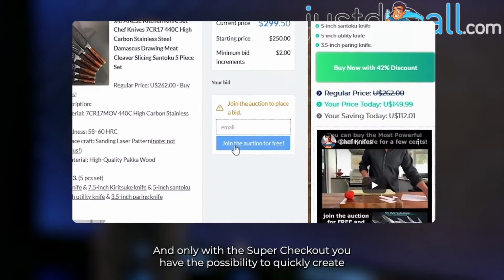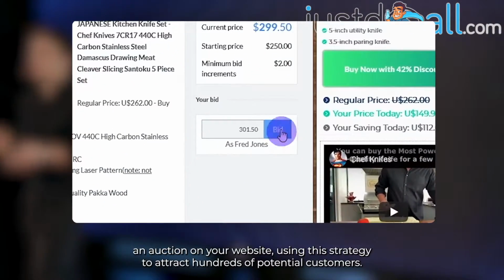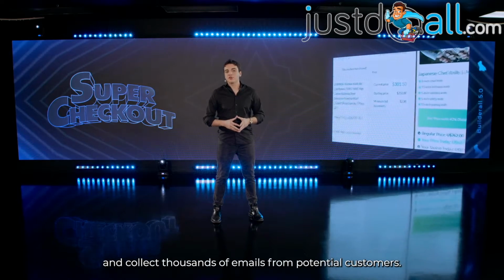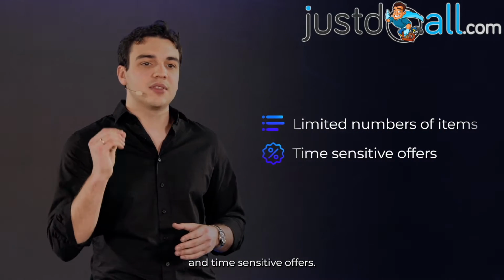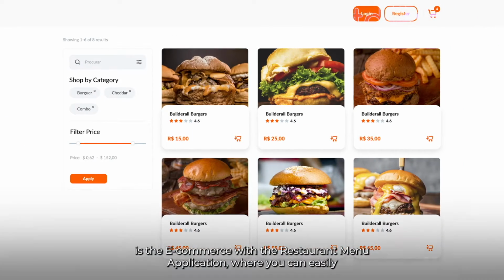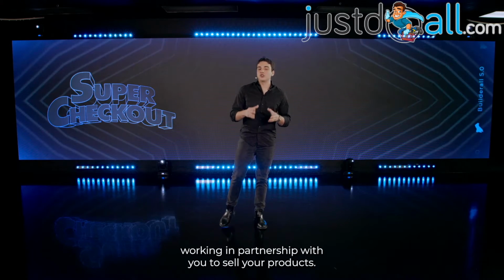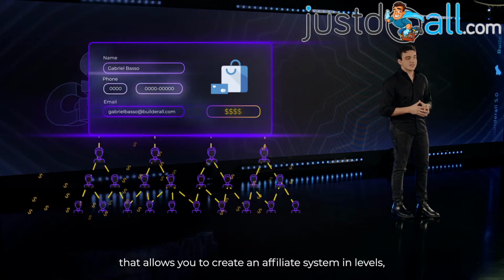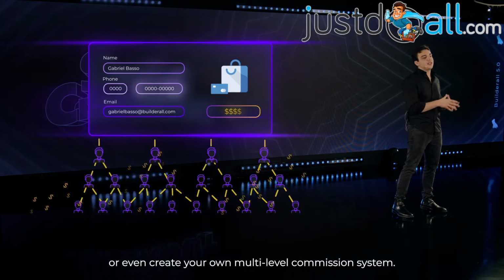Builderall Super Checkout